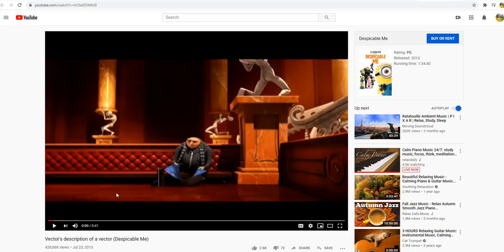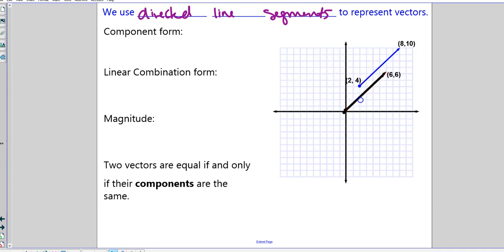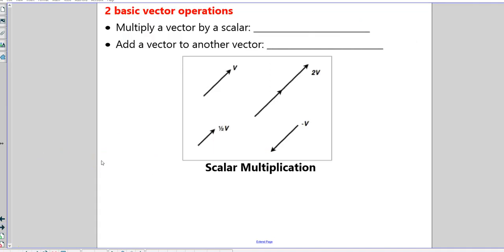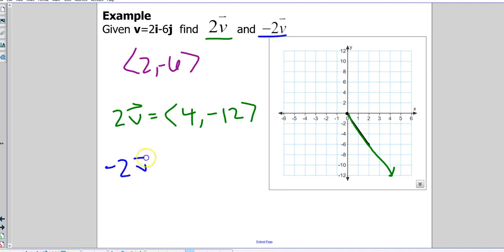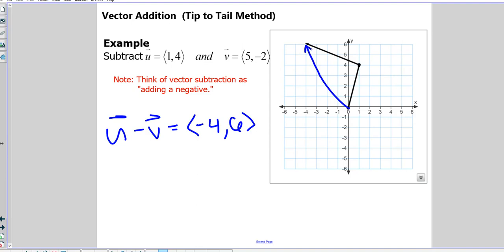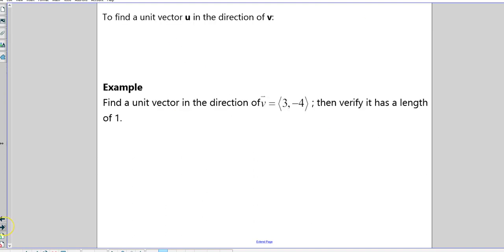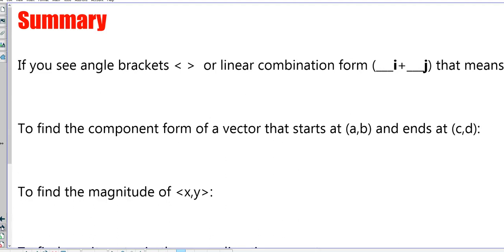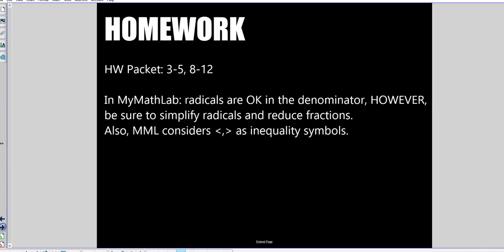6 1a Vectors